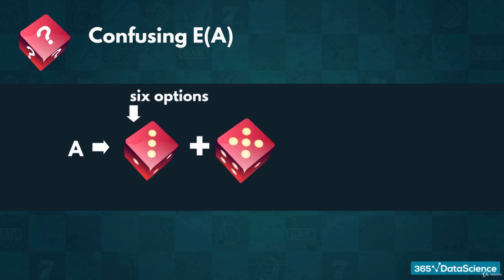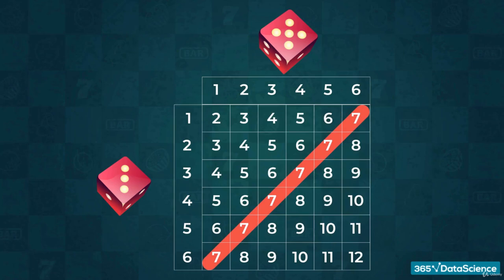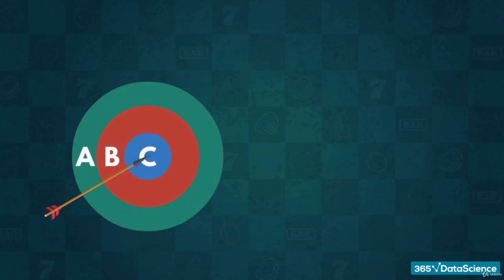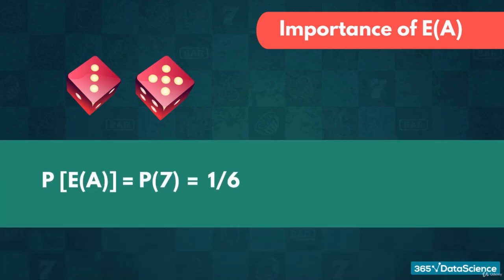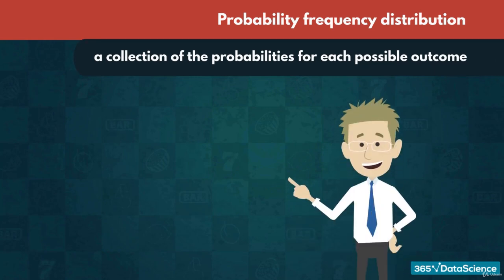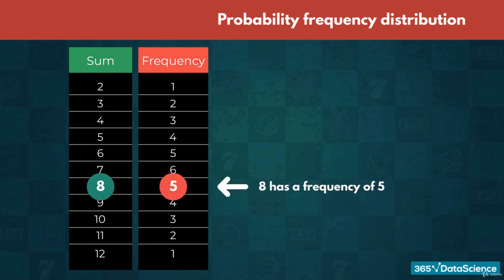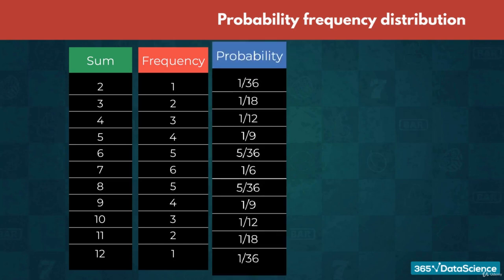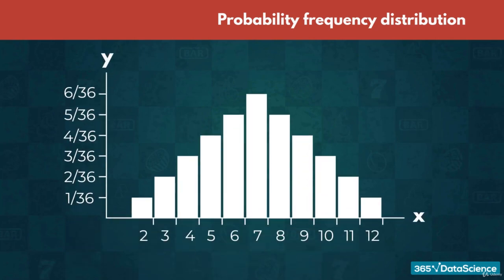What is Frequency in the field of data science.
In this video, we'll take a closer look at the concept of frequency in data science. We'll explain what frequency is and how it is used to analyze and interpret data. From calculating frequencies for categorical data to constructing frequency tables and histograms, we'll provide examples and real-world applications to help you better understand this essential concept in data science.